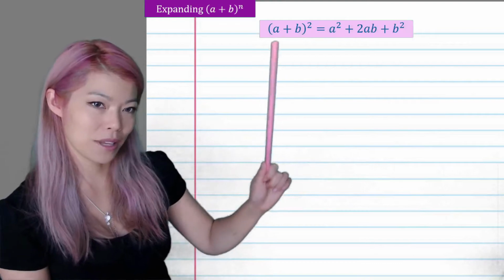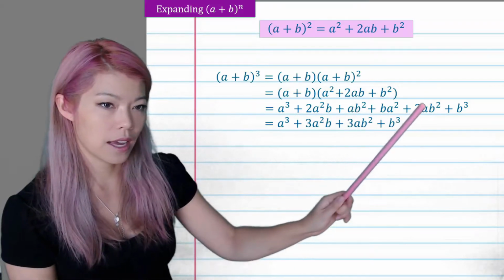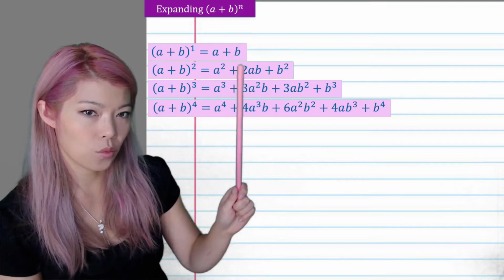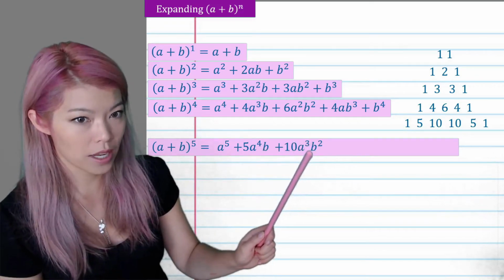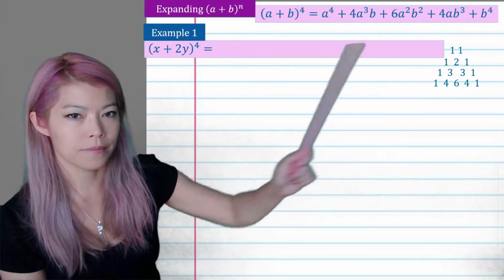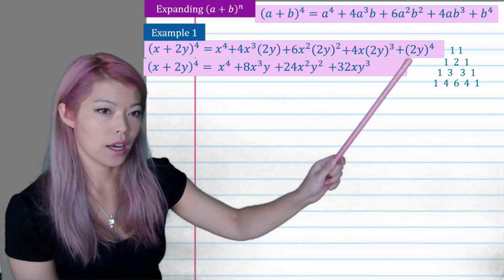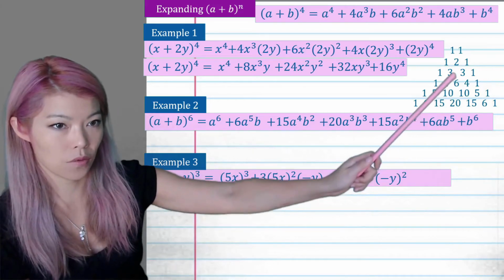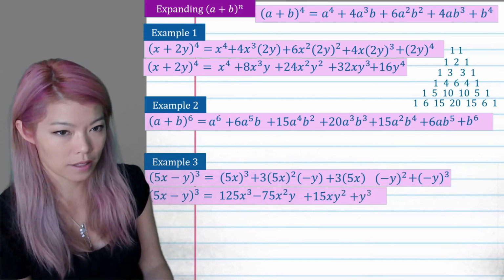P2 Expanding polynomials